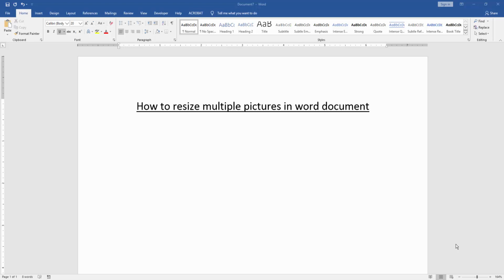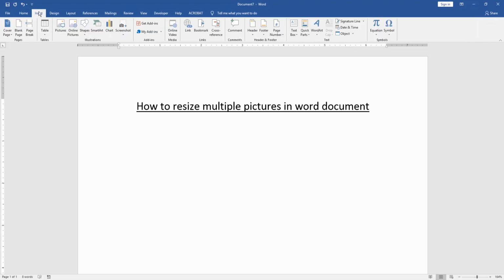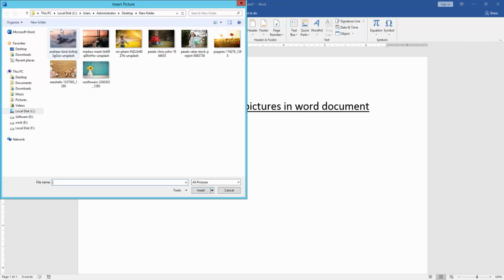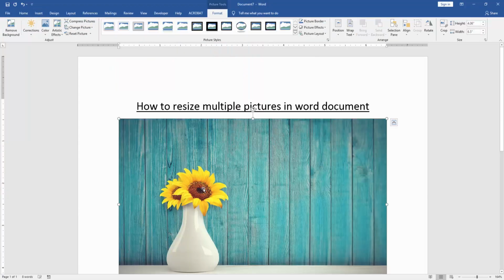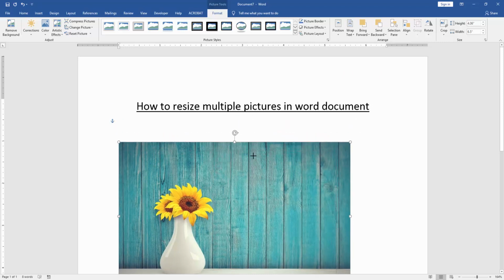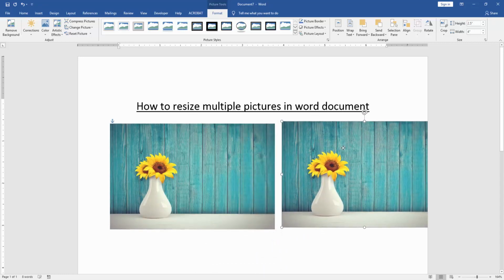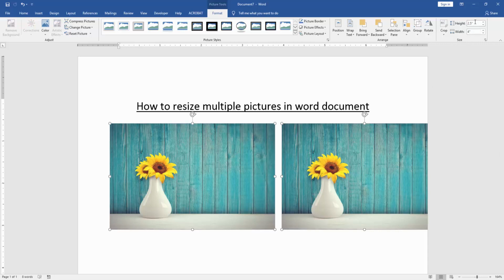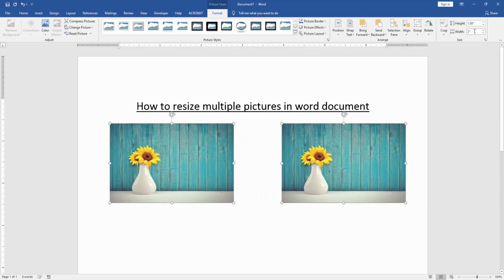How to resize multiple pictures in word document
Assalamu Walaikum,
In this video I will show you, How to resize multiple pictures in word document. Let's get started.